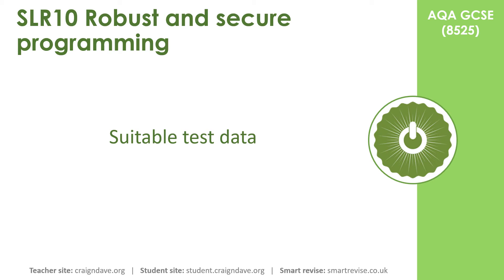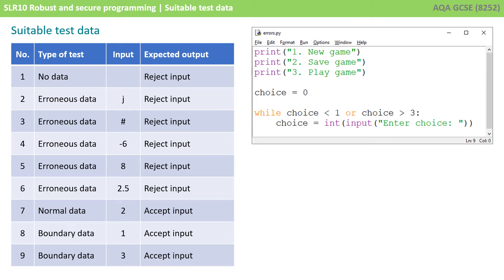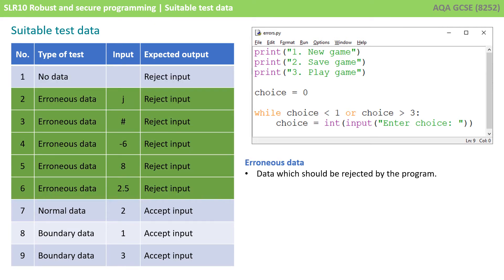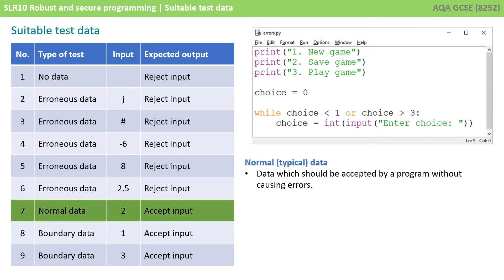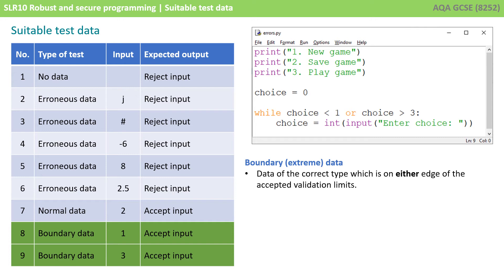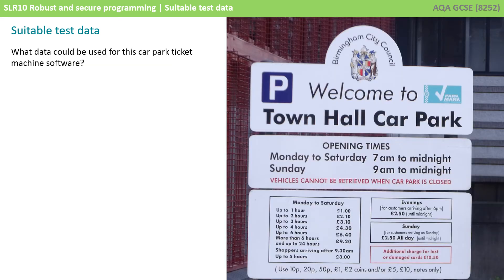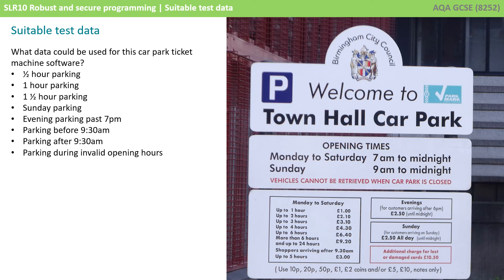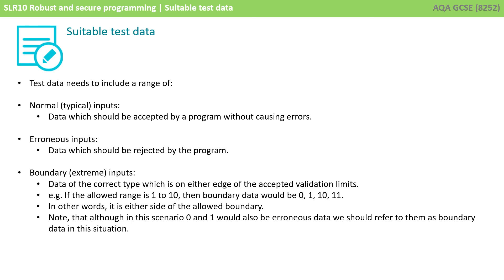62. AQA GCSE (8525) SLR10 - 3.2 Test data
AQA Specification Reference - Section 3.2.11

This video explains a range of tests that should be performed to ensure a program is robust. Using a simple menu created in Python as an example, these include no data, invalid/erroneous data, edge/boundary data and valid data.

00:00 Test data
00:05 Intro
00:10 Suitable test data
01:05 No data
01:27 Erroneous data
02:32 Normal (typical) data
03:03 Boundary (extreme) data
04:02 Ticket machine example
05:25 Recap
06:07 Outro